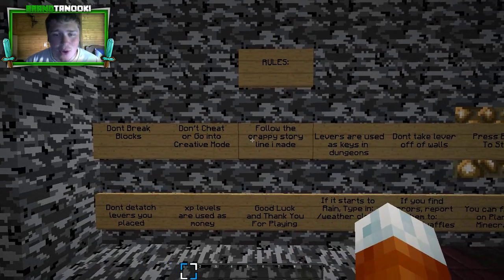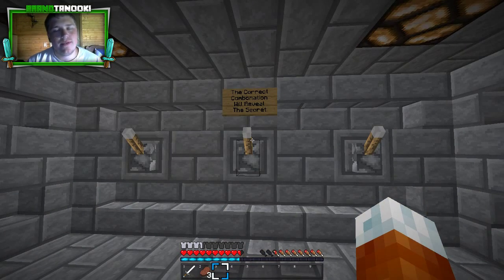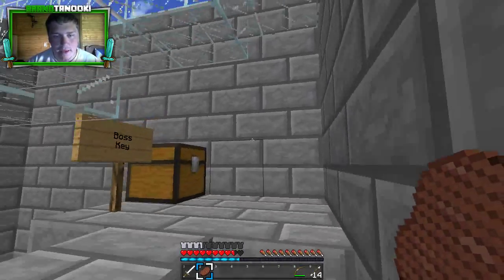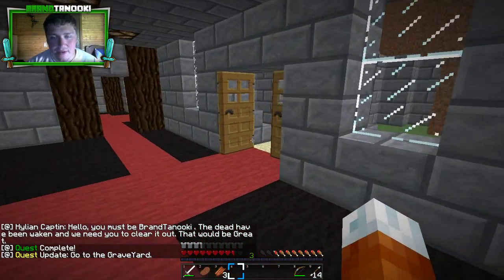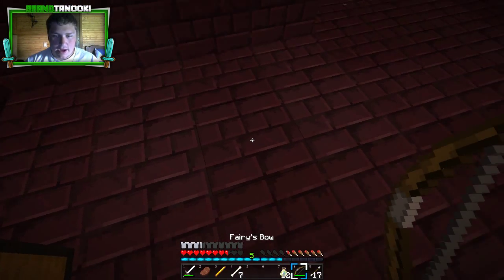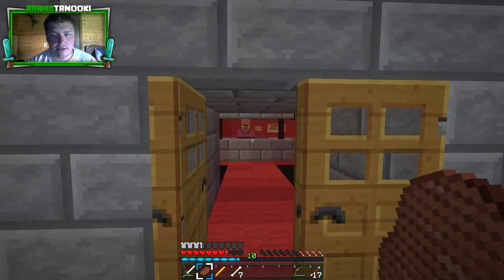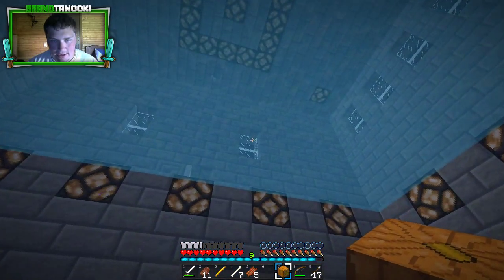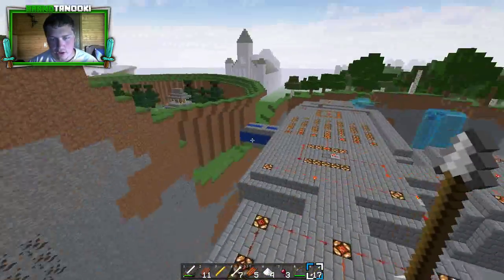MINECRAFT: The Legend of Zelda Adventure Map! (Ocarina of Time Adventure Map)